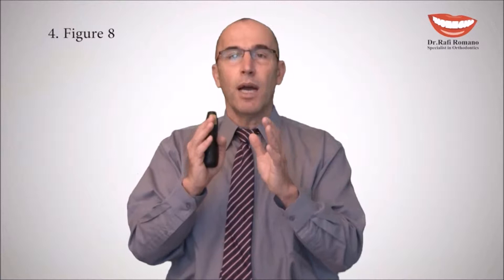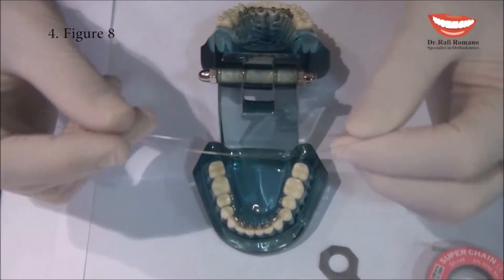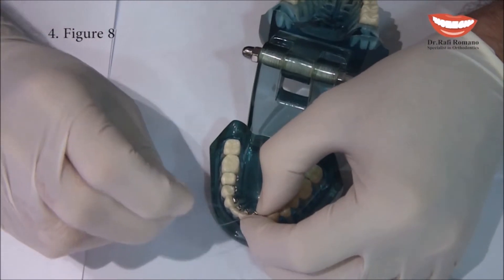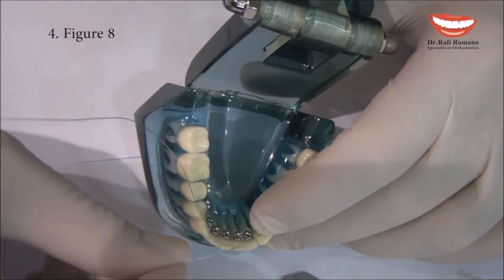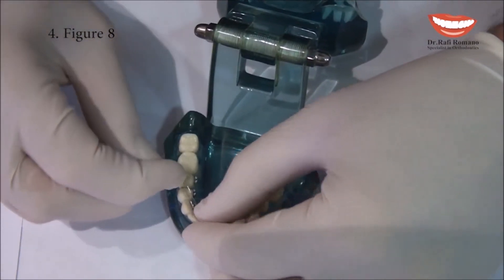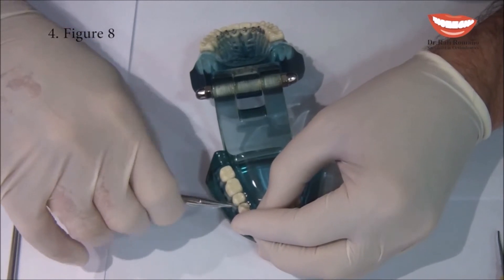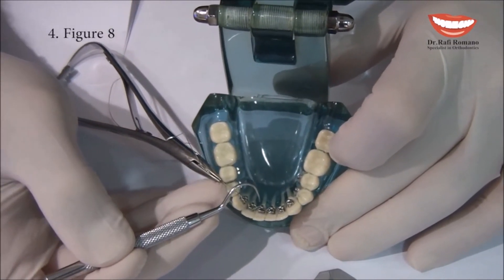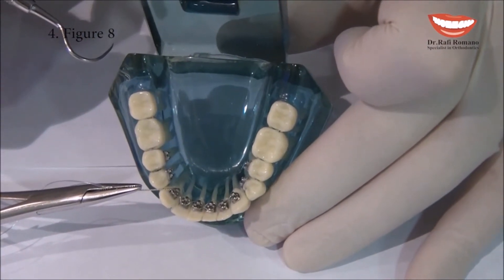Dr. Rafi Romano - Lingual orthodontics - Ligation Figure 8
Dr. Rafi Romsno - This film addresses the use of the metal ligature technique for the stabilization of a group of teeth. The name of this tie is due to its resemblance to the figure 8. The film demonstrates how to perform the tie and what tools to use to create the required tie as well as the biomechanics related to the chosen tie